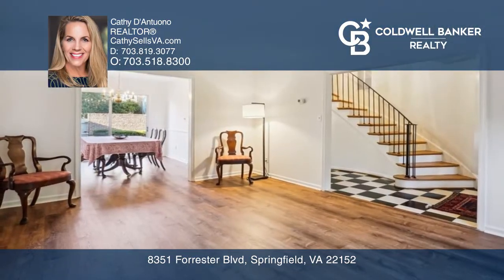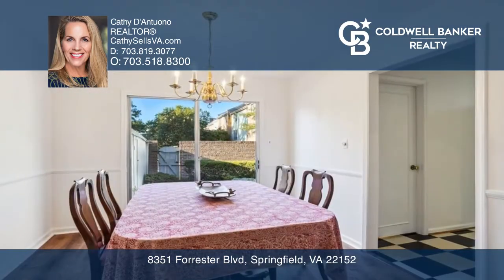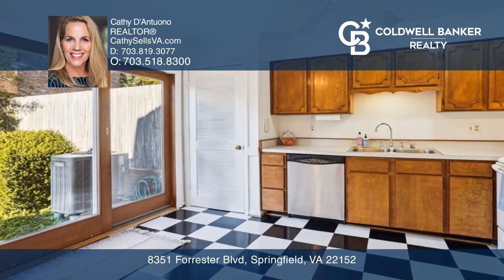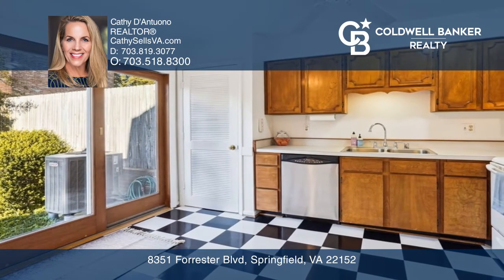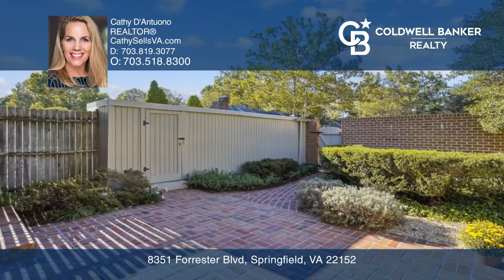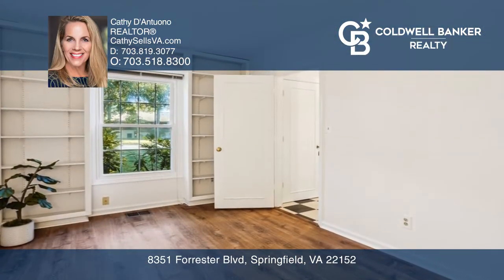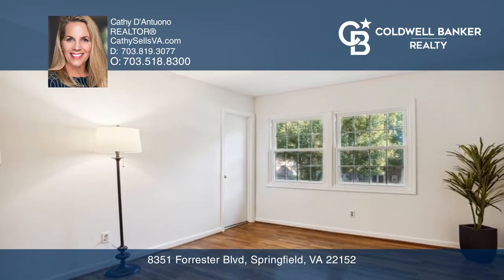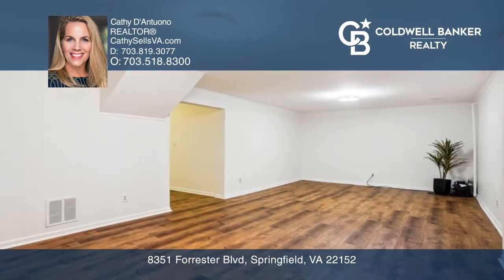8351 Forrester Blvd Springfield, VA | ColdwellBankerHomes.com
8351 Forrester Blvd, Springfield, VA

As you enter this rarely available Concord model you are greeted by a grand foyer with a beautiful, curved staircase that reflects this charming Charlestown community. This well-maintained home has been freshly painted and updated plank floors have been added to the main and lower levels. br Enterta